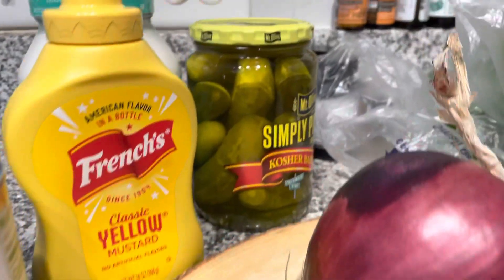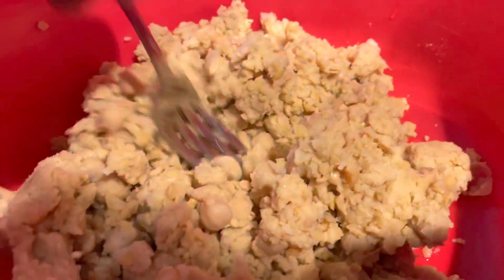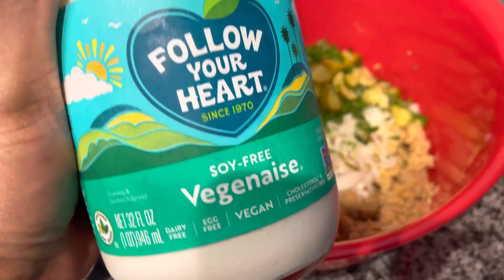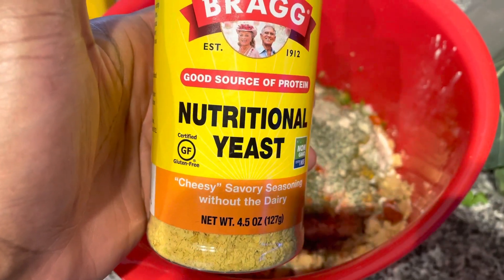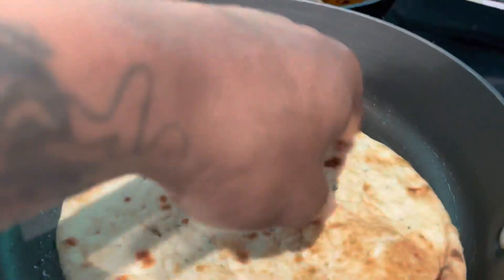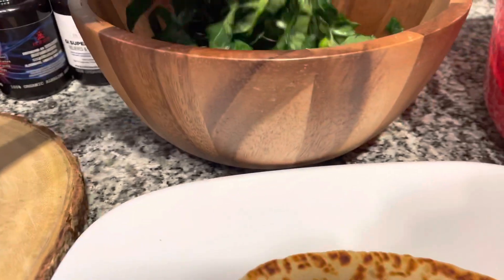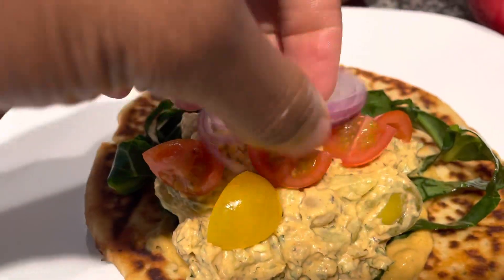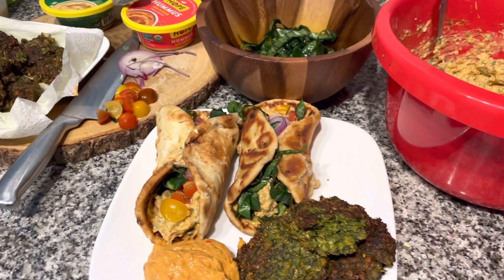How To Make A Vegan Tuna Gyro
Gratitude 🤲🏾

Back in the Gangsta kitchen! Today for lunch i made vegan chickpea tuna. I had to soubke back on this recipe but instead of the collard wrap I made it into a gyro. And I can honestly say that I’ll prefer that instead. It was so good!

All ingredients listed in video.

LOVE 🤲🏾❤️

Vibe With Me:
Tidal: Tone Levels